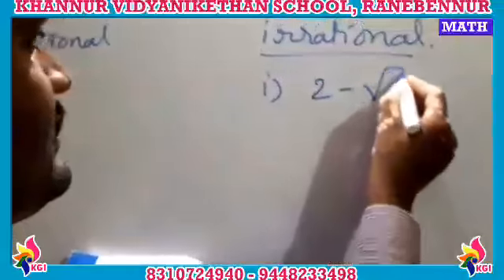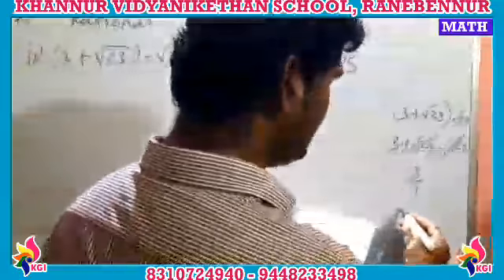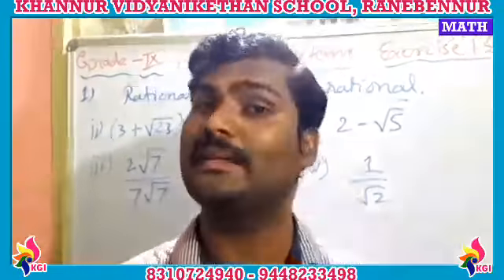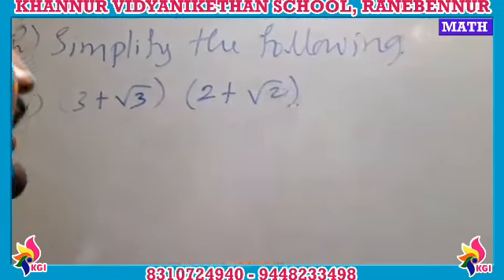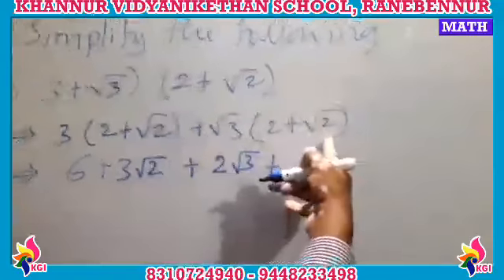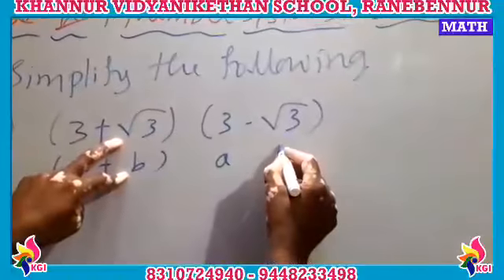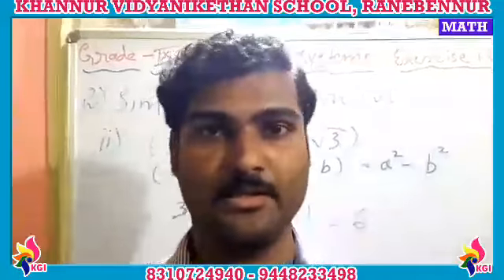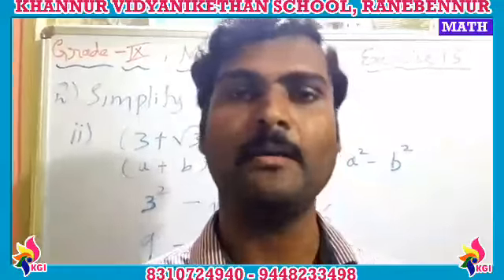Grade IX - Mathematics - Chapter 1 - Number Systems - Part 1 - 13-08-2020